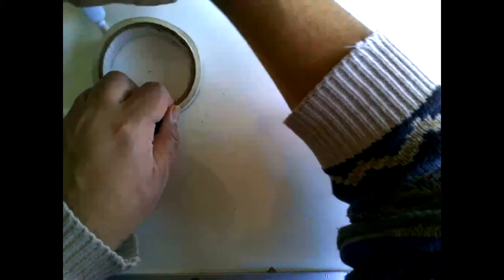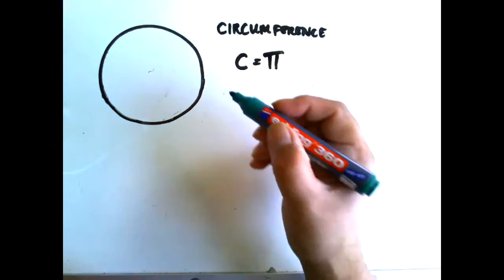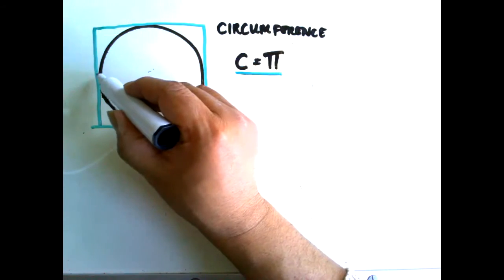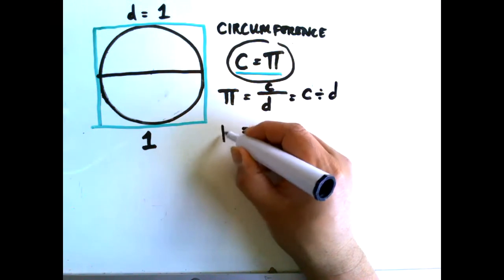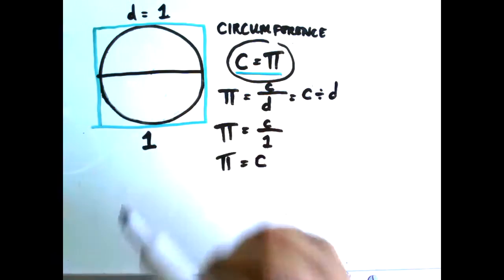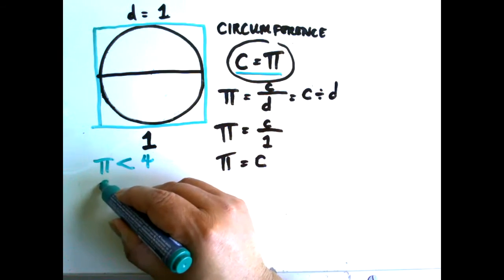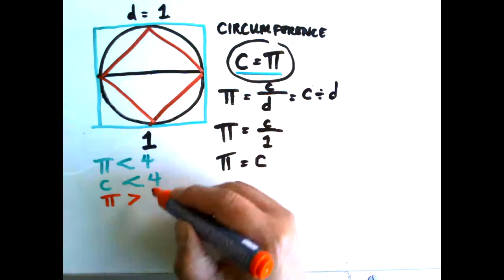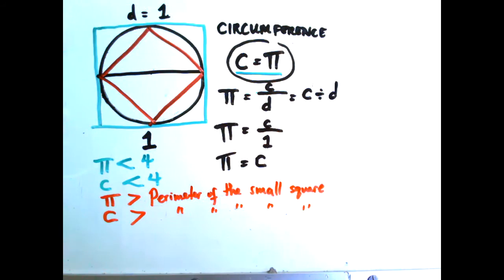When The Pi Value and The Circumference Have Equal Value